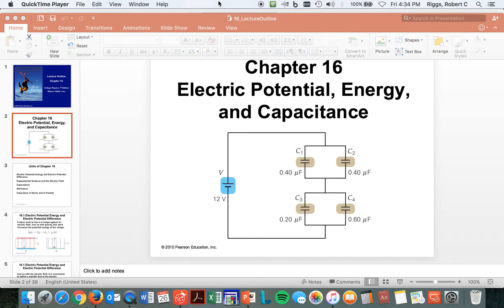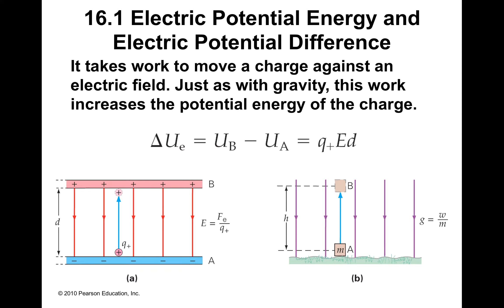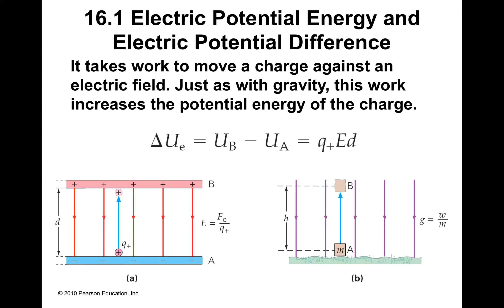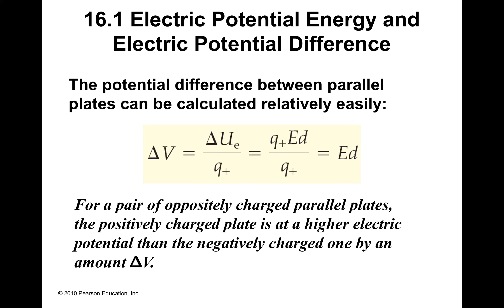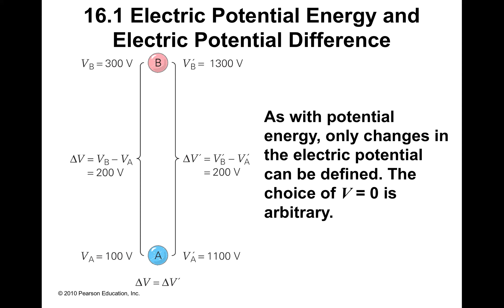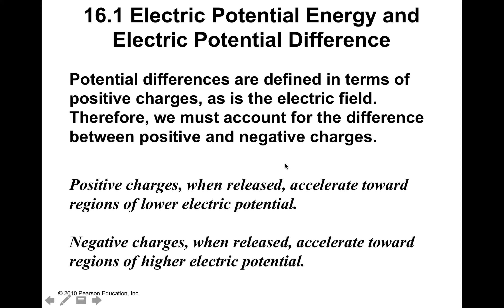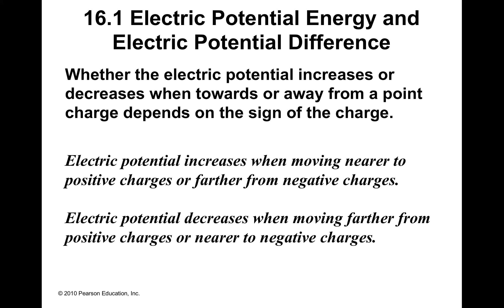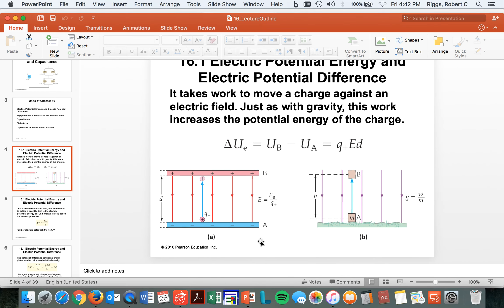FS16 Physics 220 Video 4 Aug 29